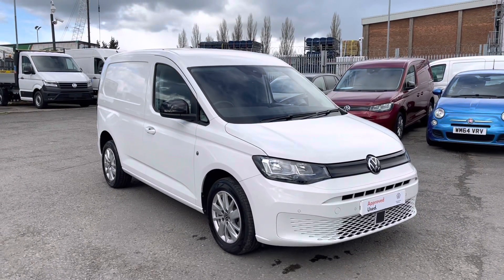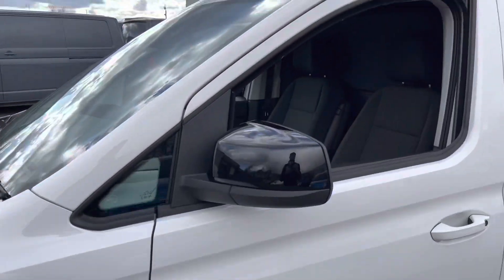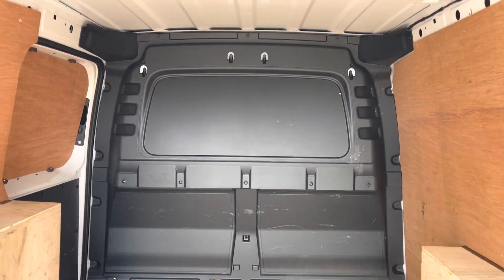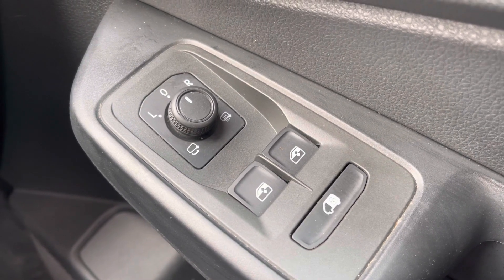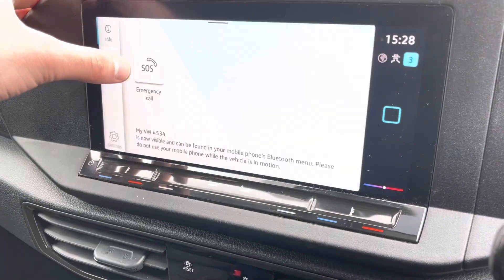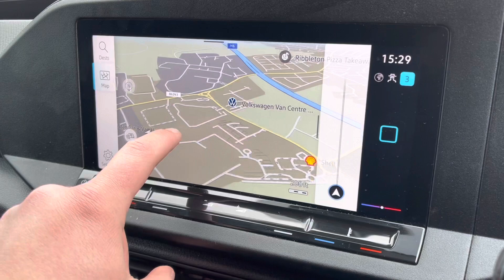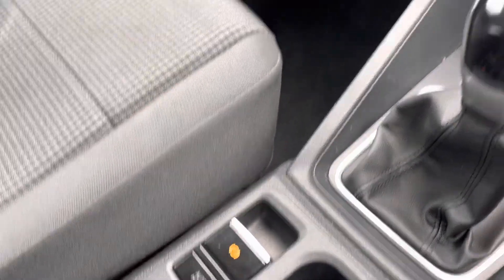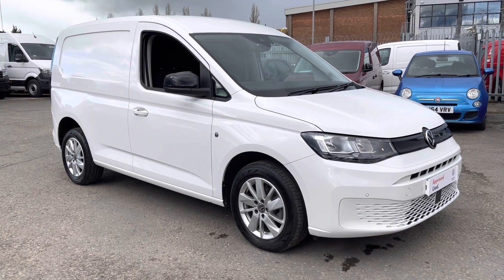Approved Used Volkswagen Caddy Cargo Commerce Pro for sale at Volkswagen Van Centre Lancashire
Check out this Volkswagen Caddy Cargo Commerce Pro currently for sale at Volkswagen Van Centre Lancashire.

PJ21NGZ
11,259 miles
Diesel
Manual

Main Features include:
Candy White solid paint
Cruise control including speed limiter
Discover Media Navigation System
16" Wien alloy wheels

0:00 - Intro
0:15 - Exterior
1:14 - Interior
2:51 - How to get in touch